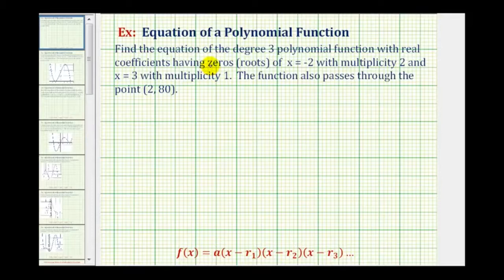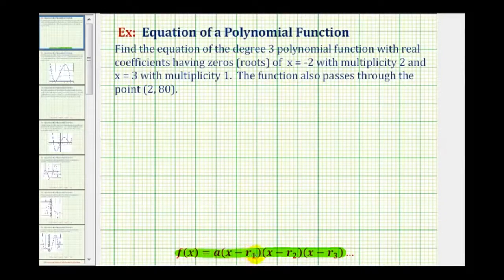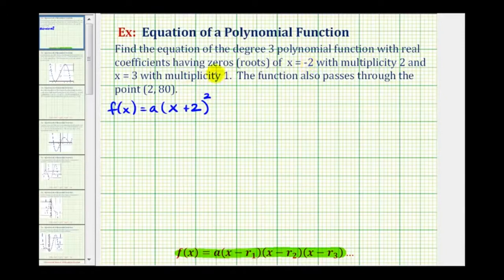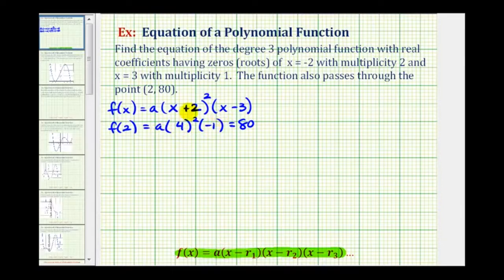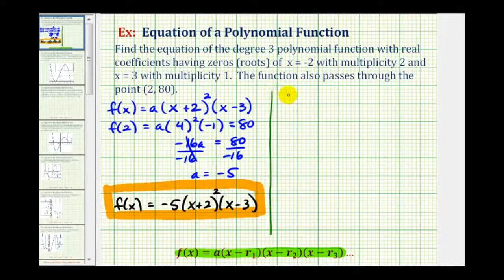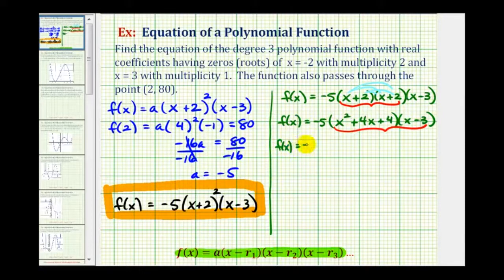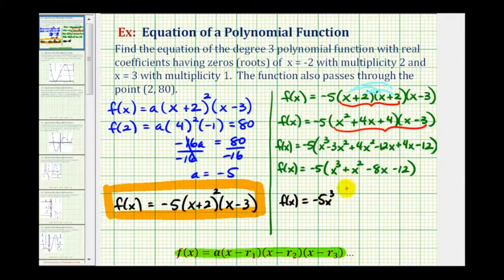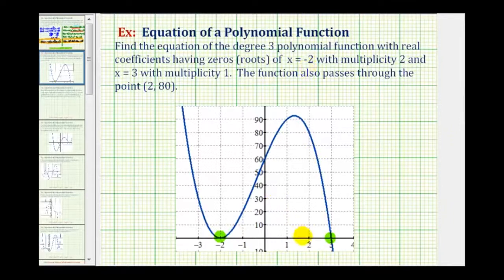Ex 1 Find a Polynomial Function Given the Zeros or Roots with Multiplicity and a Point